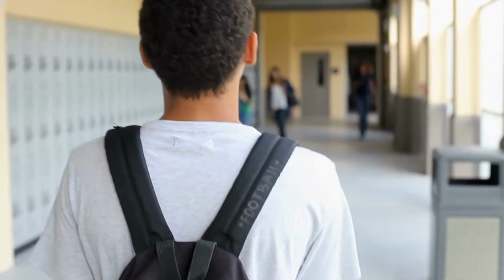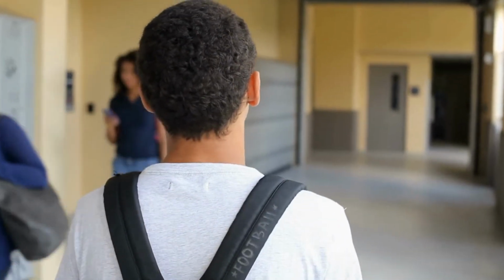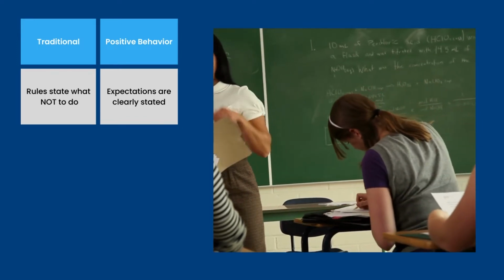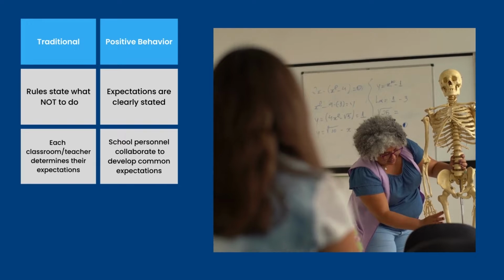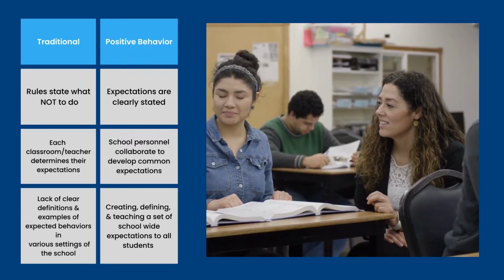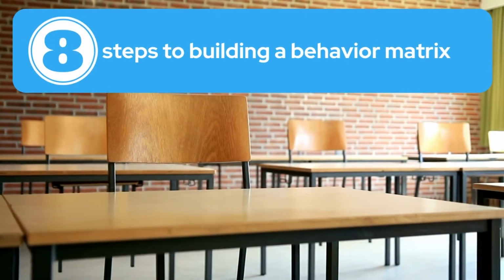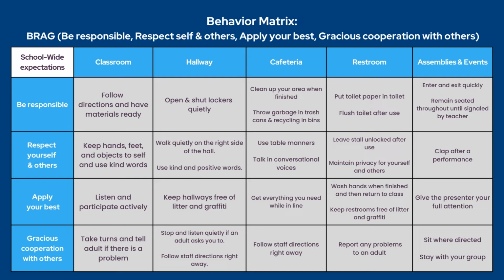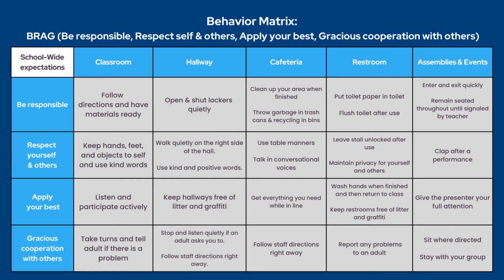Creating a Behavior Matrix | Popup Practices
Join our Communities of Practice for AEDY to discuss this month's videos with peers! More information and links to register are available on our

*Please note that the AEDY Schoology is no longer being updated. You can view the MTSS information previously on Schoology on our website here - no sign-up needed